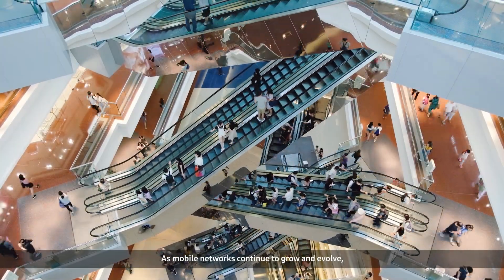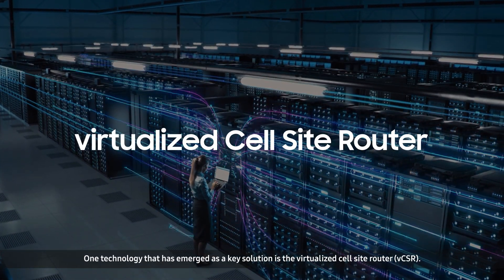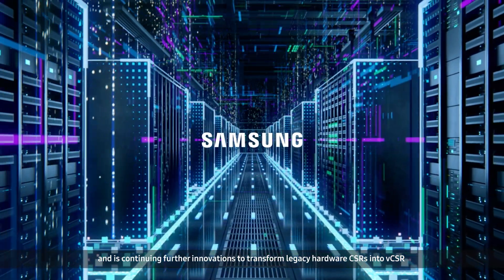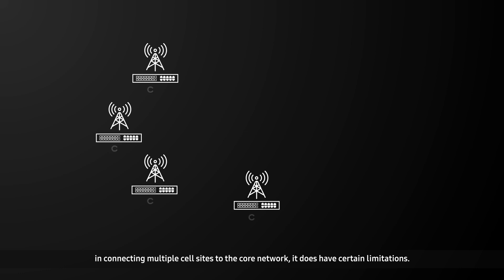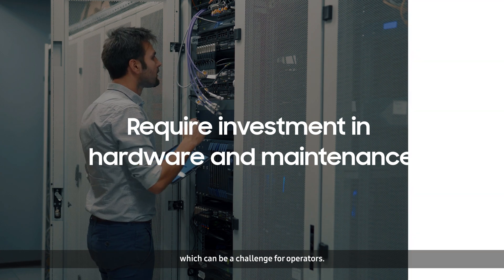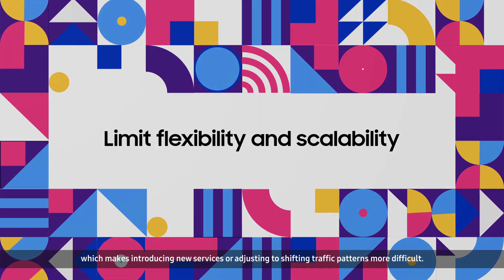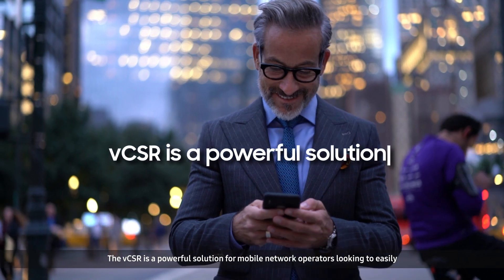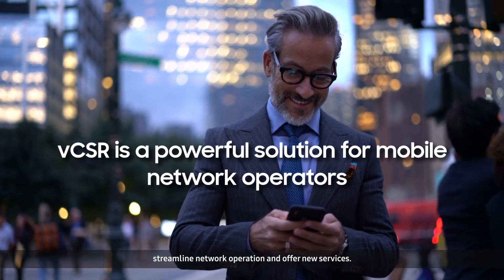Virtual Cell Site Router (vCSR)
Samsung Networks, Juniper Networks and Wind River have collaborated on a virtual cell site router (vCSR) to allow service providers to operate their networks with end-to-end virtualization. This software-based network ensures more flexibility, agility, sustainability and faster time-to-market (TTM) for the introduction of new services.